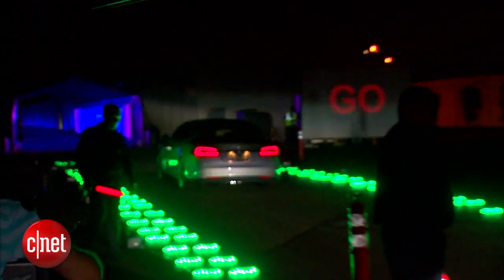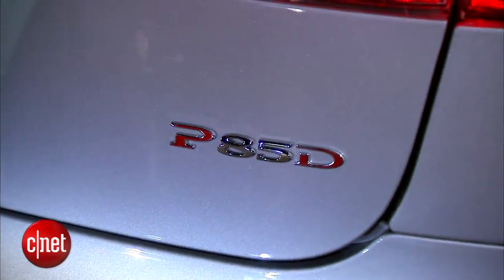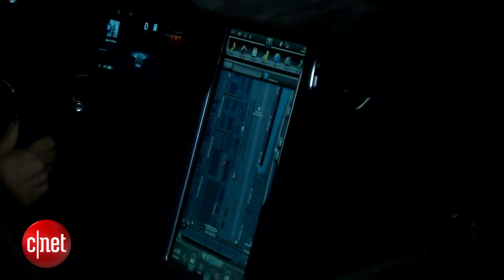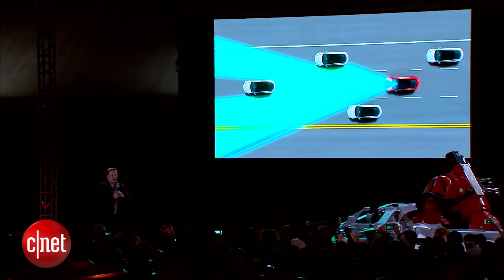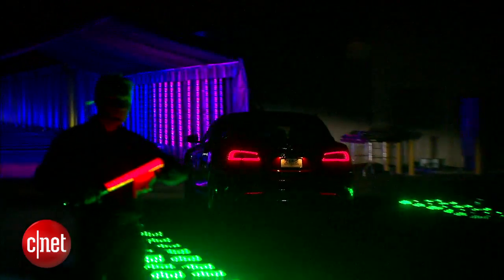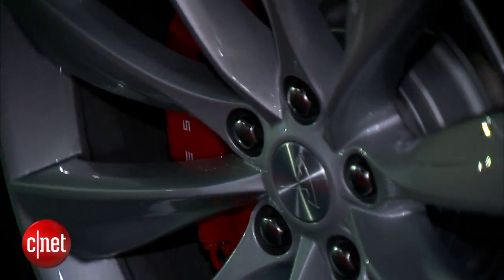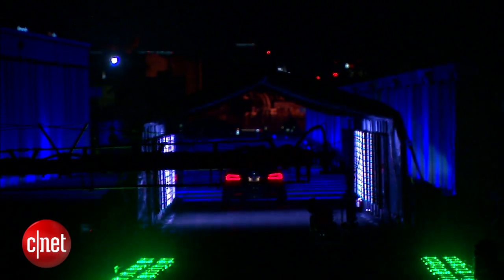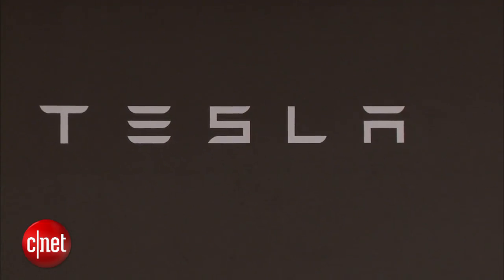CNET News - Tesla beefs up Model S with autopilot, all-wheel-drive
Shortly after Tesla unveiled the new dual-motor, all-wheel-drive Model S, CNET's Wayne Cunningham went for a ride. Check out the electric car's newest features.